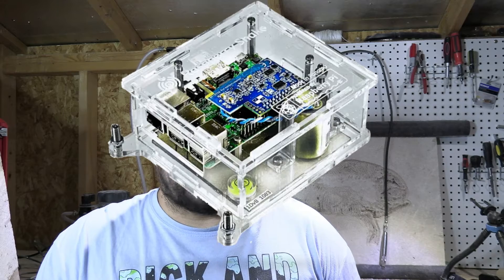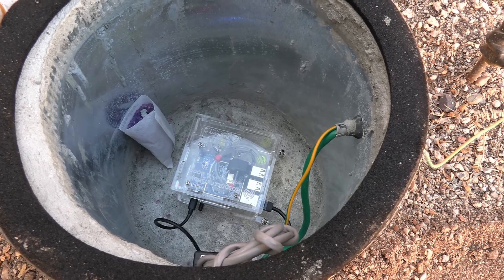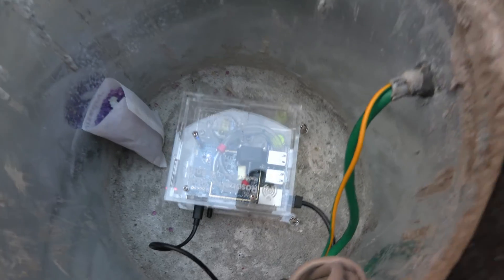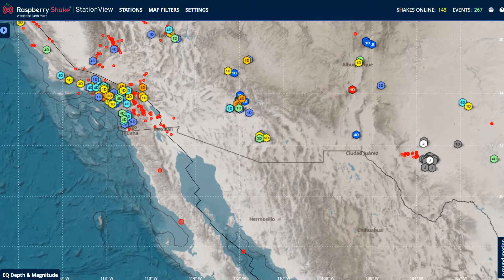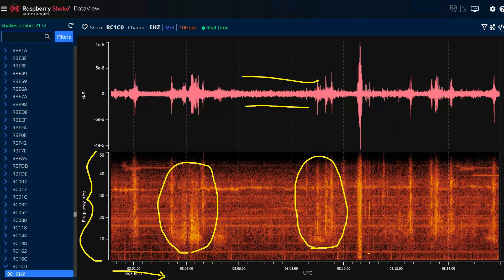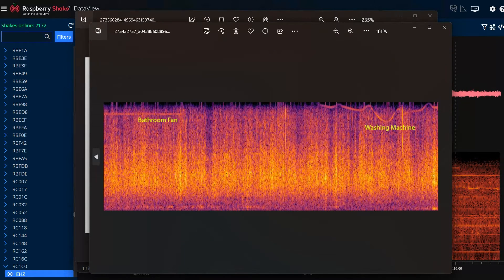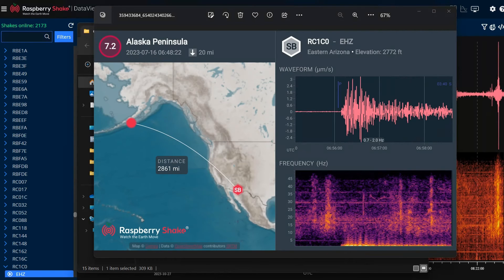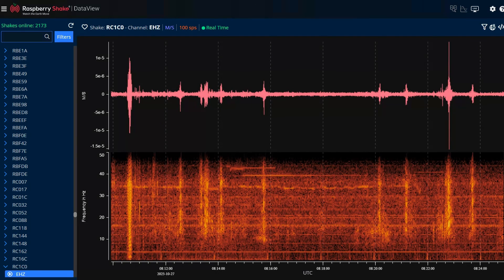Monitor Earthquakes from Home! Raspberry Shake Seismograph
This is a neat device. I studied Earth Sciences in college and earthquakes have always fascinated me. I've always wanted to own a seismograph and thanks to the folks at Raspberry Shake this is now possible. This video gives a general overview of what Raspberry Shake is, how I installed mine, and how to look for earthquake signals. You can find them, along with a lot more information at their